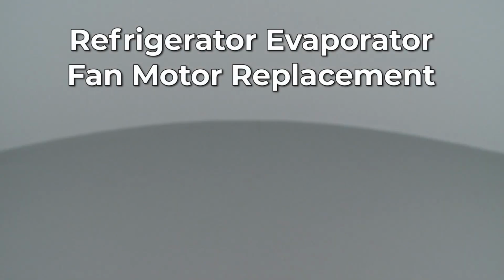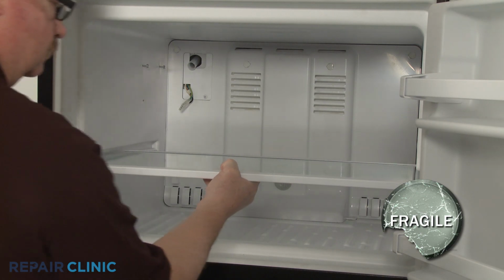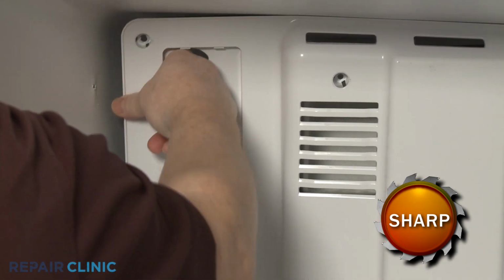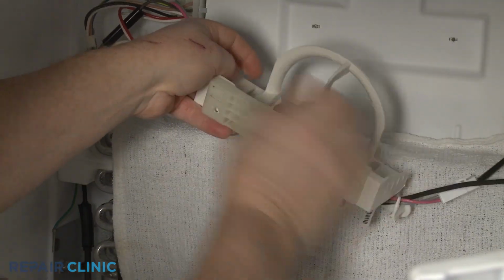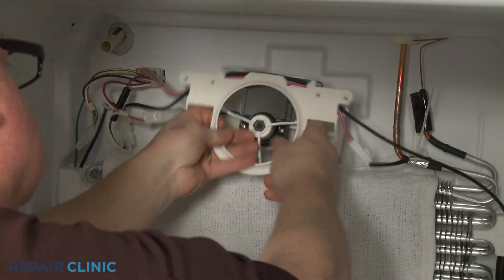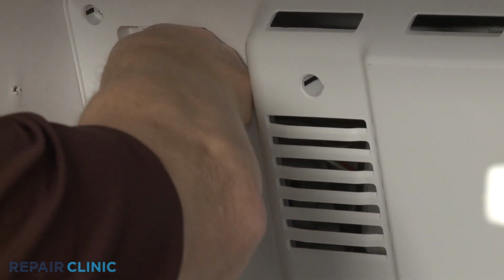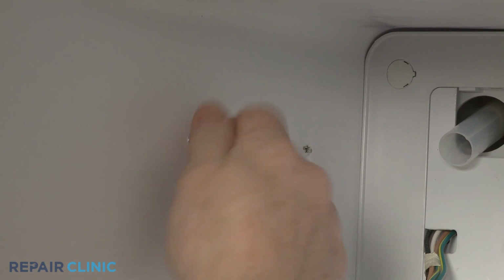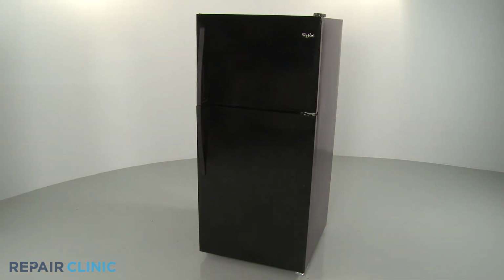Whirlpool Matrix Refrigerator Evaporator Fan Motor Replacement WP2315539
This video provides step-by-step repair instructions for replacing the evaporator fan motor on a Whirlpool Matrix refrigerator (Model WRT318FMDB02). The most common reason for replacing this part is if the refrigerator is noisy.

Whirlpool, Maytag, Amana, Kitchenaid, Kenmore